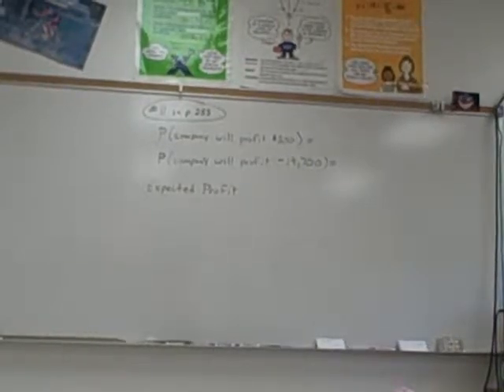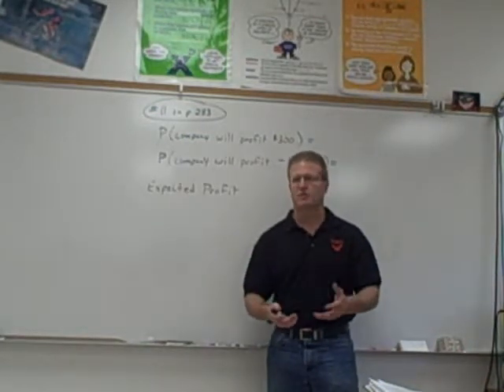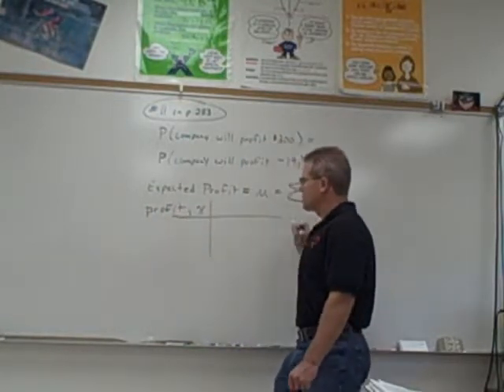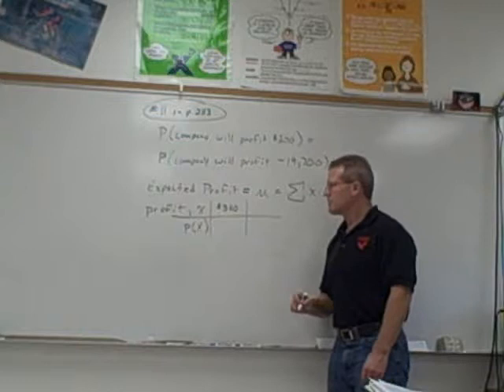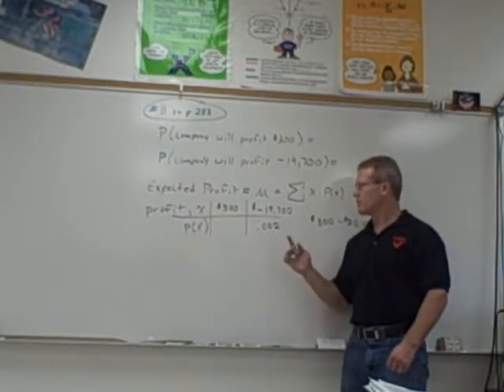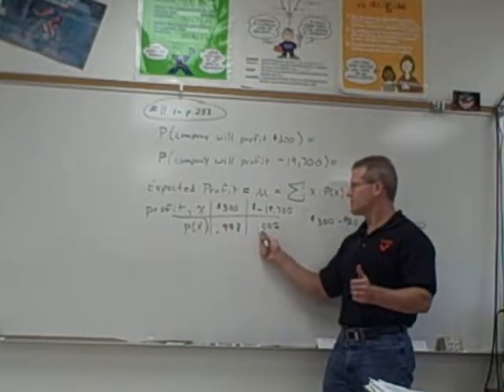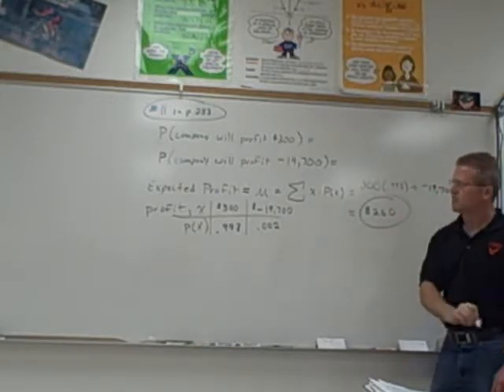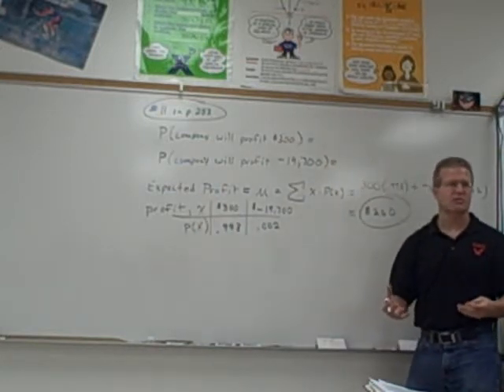5-3 #11 Expected Value-Insurance